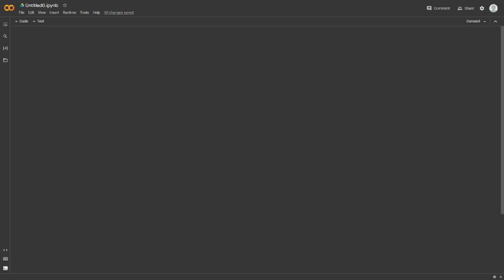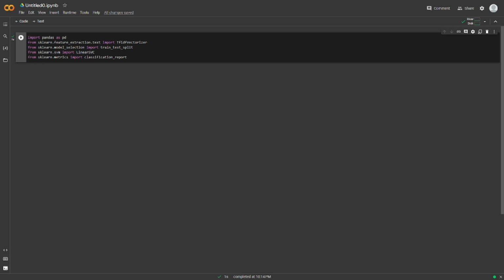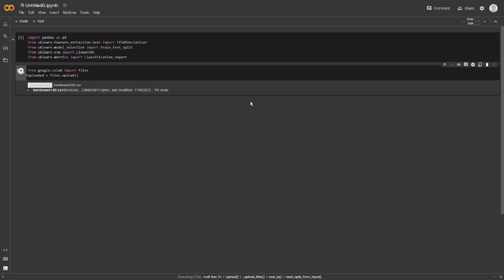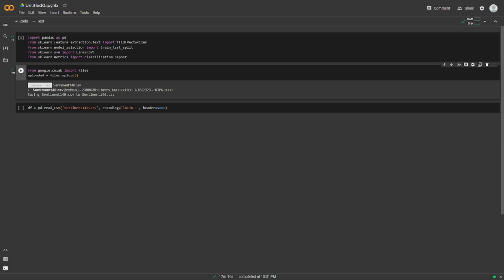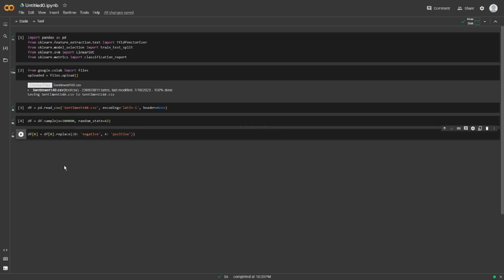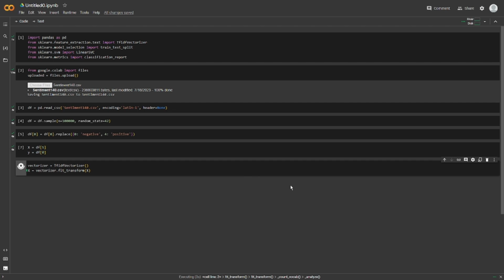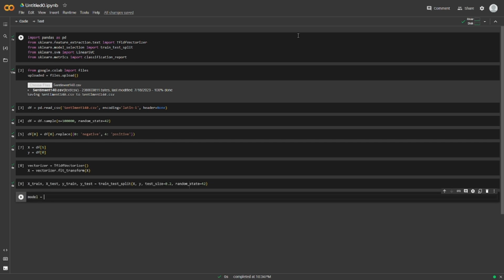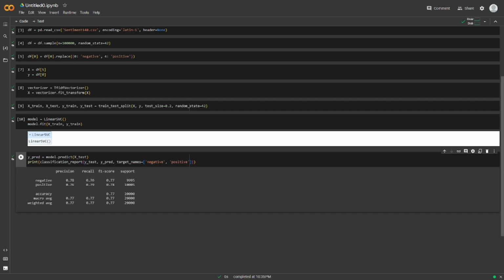Tweet Sentiment Analysis with Machine Learning | Python Tutorial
In this Python tutorial, we'll explore the fascinating world of sentiment analysis using machine learning. By leveraging the Sentiment140 dataset, which contains labeled tweets, we'll build a model that can classify text as either positive or negative. We'll cover the entire process, including data preprocessing, feature extraction using TF-IDF, model training with LinearSVC, and evaluation using a classification report. Join us as we dive into the world of sentiment analysis and discover how machine learning can analyze the sentiment of text data.